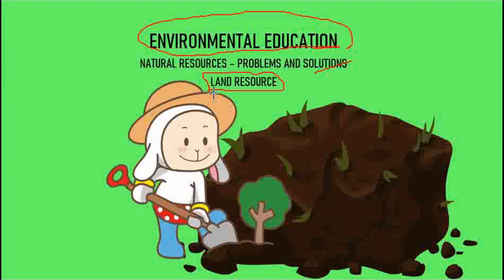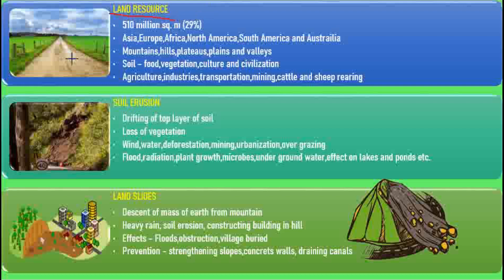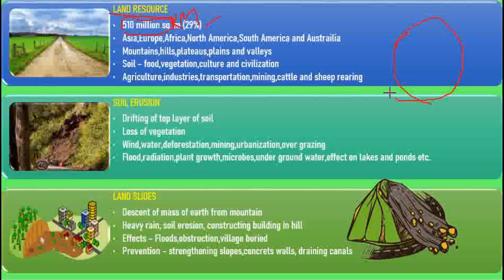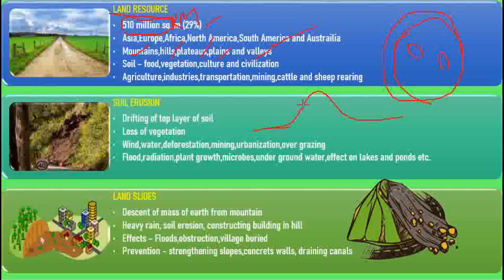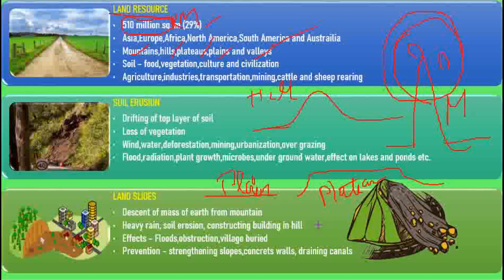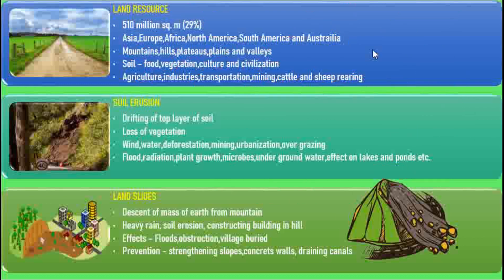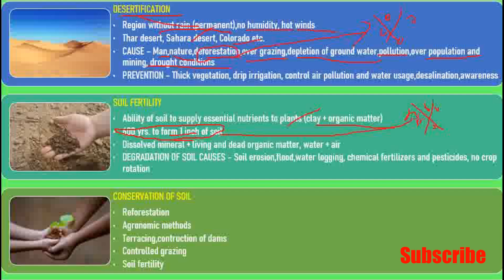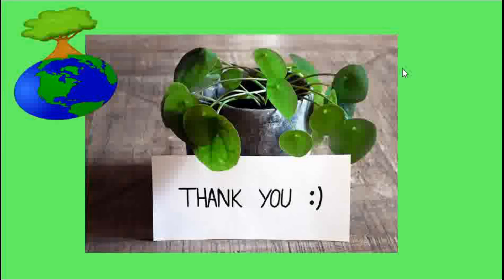B.Ed - ENVIRONMENTAL EDUCATION - NATURAL RESOURCES – PROBLEMS AND SOLUTIONSLAND RESOURCE